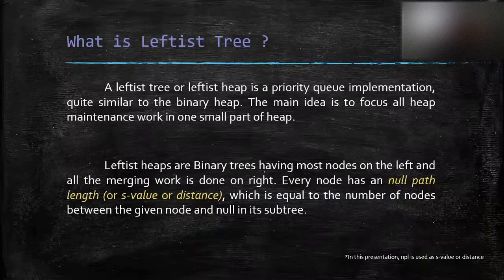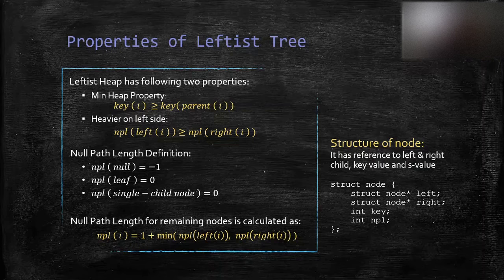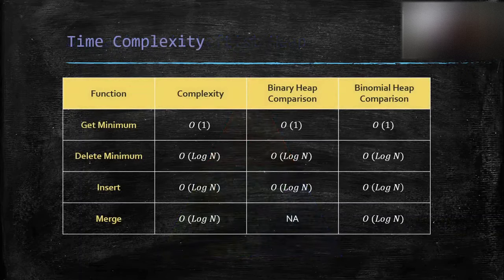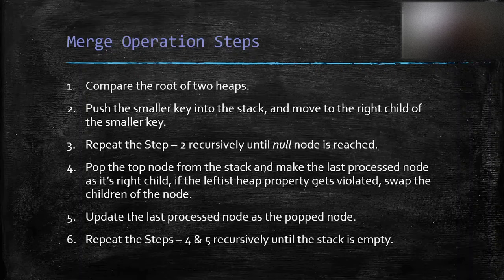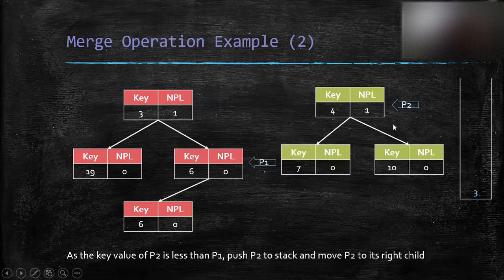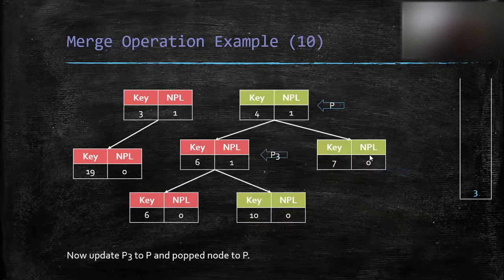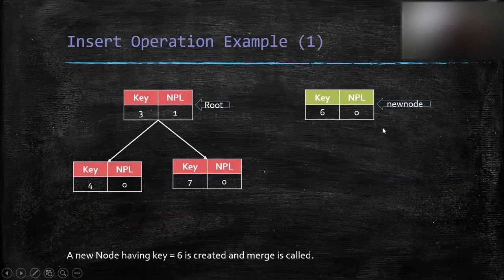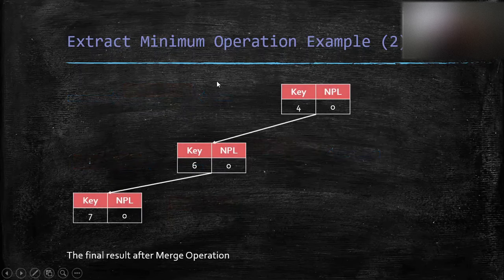Leftist tree | easy explained | algorithms